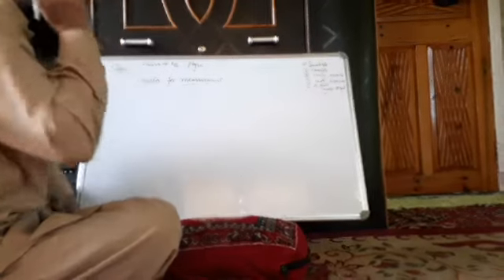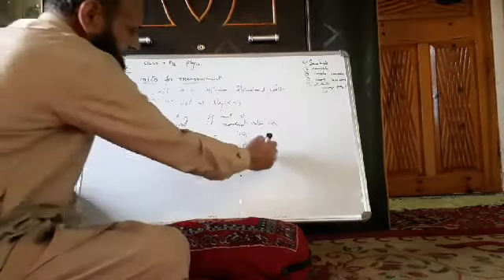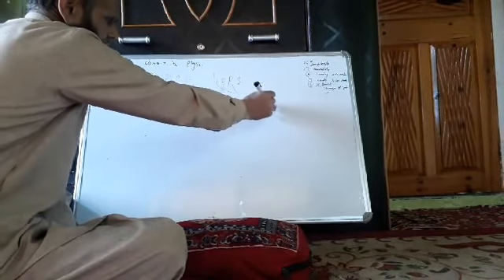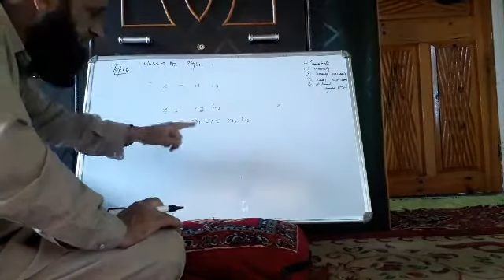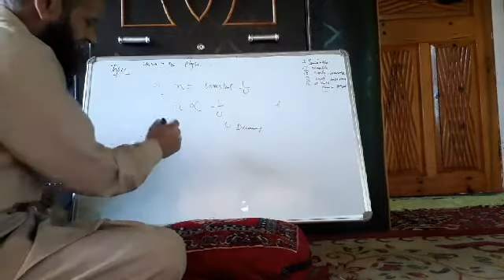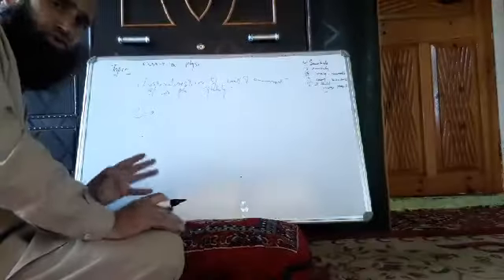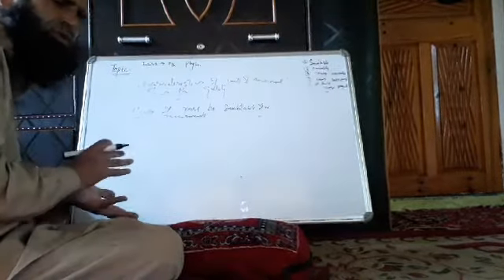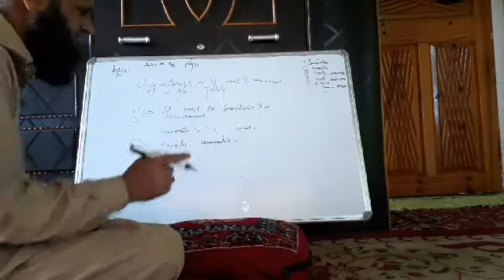11th Physics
Units of measurment